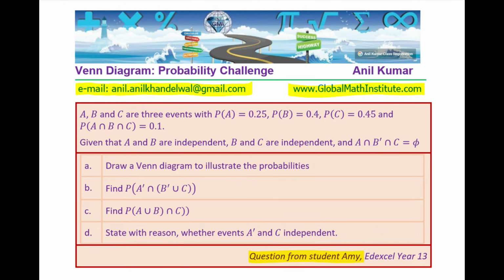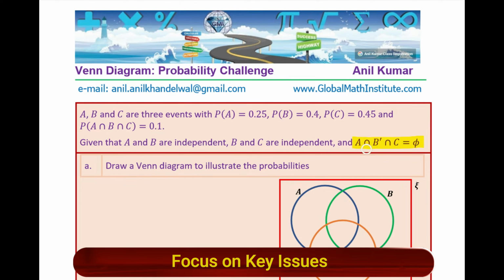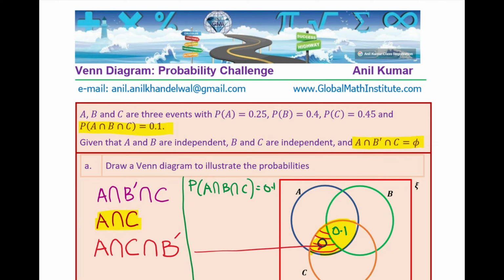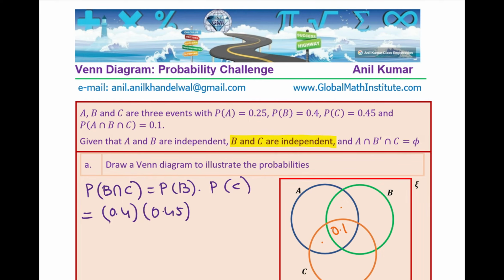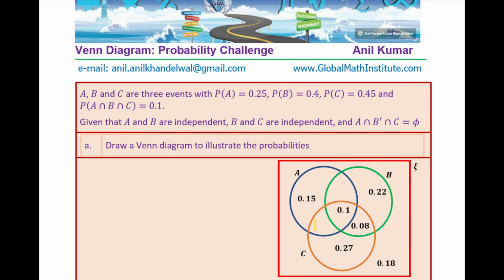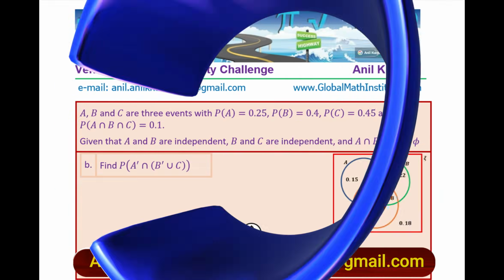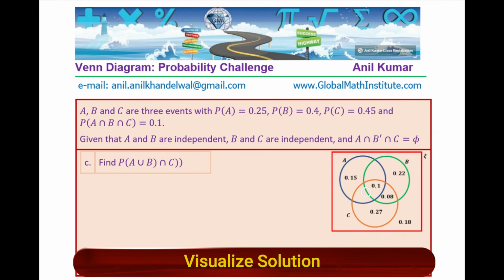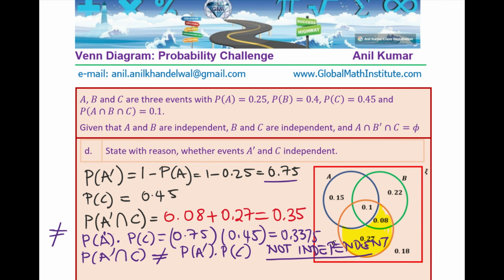Venn Diagram Conditional Probability Exam Question You Should Not Miss Statistics and Probability